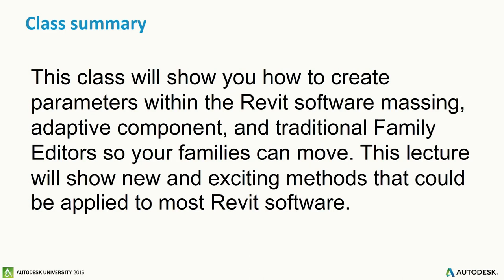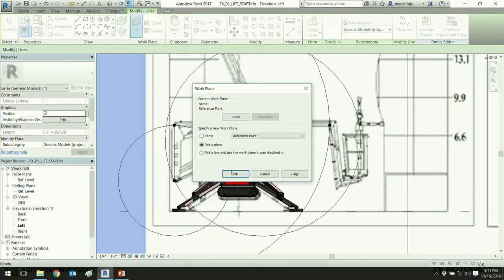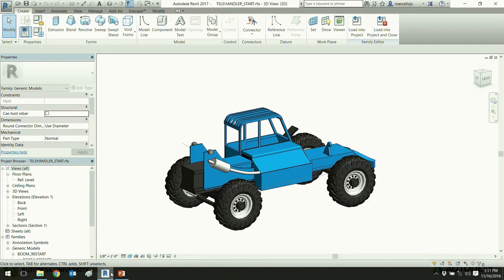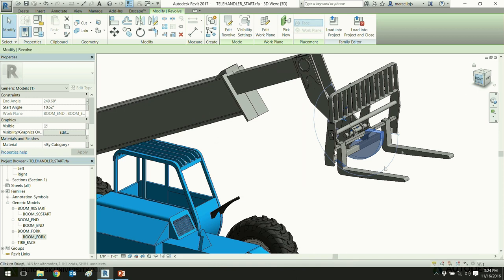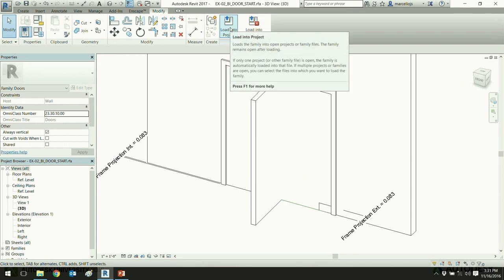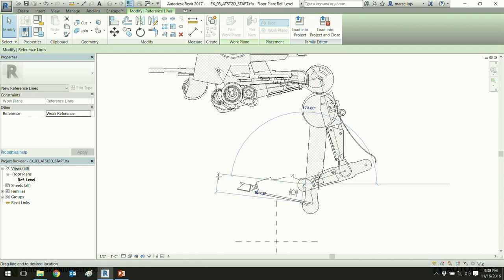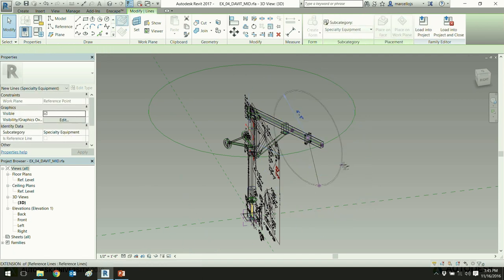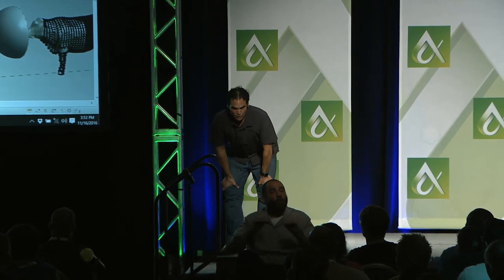More Families in Motion: New and Exciting Methods That Make Your Revit Families Move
Have you ever built a family in Revit software and needed to create rotation and dimensional parameters because there were multiple moving parts? This class will show you how to create parameters within the Revit software massing, adaptive component, and traditional Family Editors so your families can move. Forget what you've learned about how to apply rotation and dimensional parameters to Revit software families. This lecture will show new and exciting methods that could be applied to most Revit software families and is intended to be Part 2 to the class titled "Families in Motion" in previous years at Autodesk University. The class is sure to be fun, exciting, and fresh. For more free online learning resources visit Autodesk University.